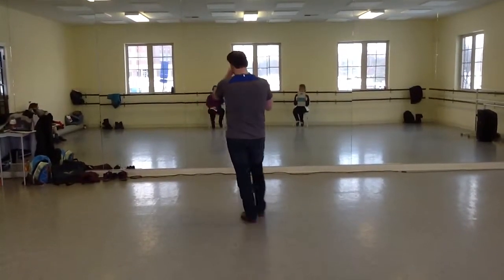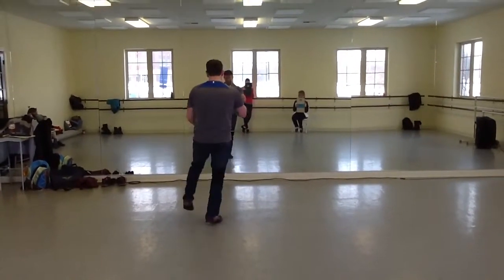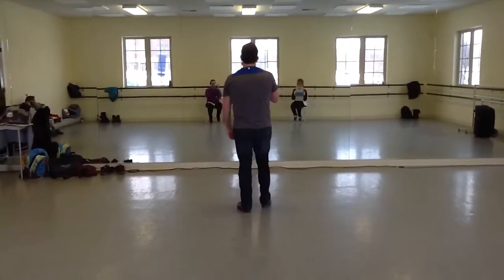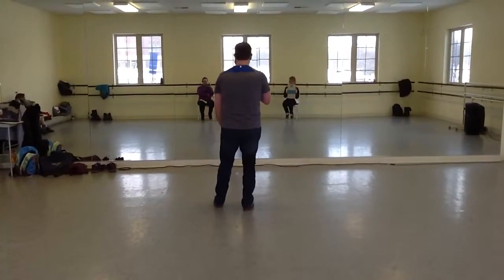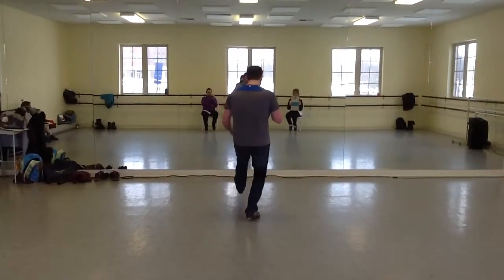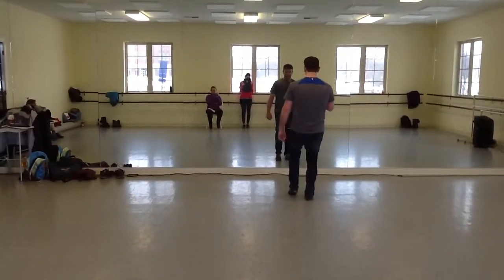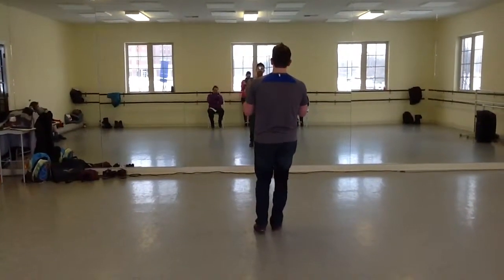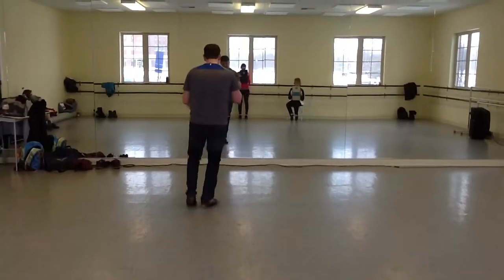Fanfarra Teach Part 2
For the Vaudvillities 2014 clogging show number. By: Sergio Mendez. Choreography: Me.